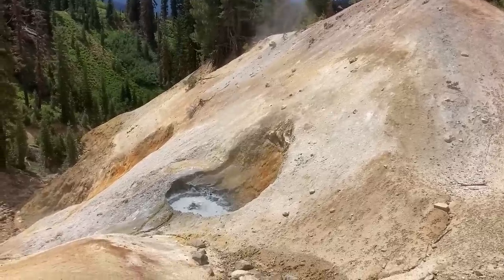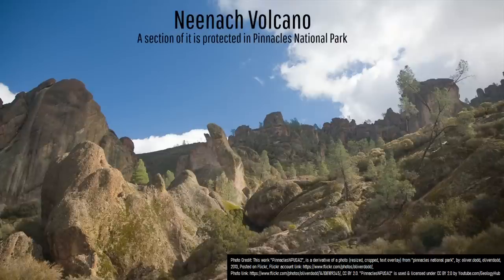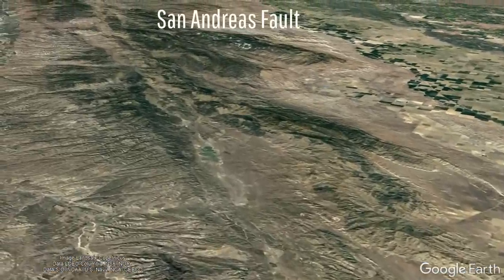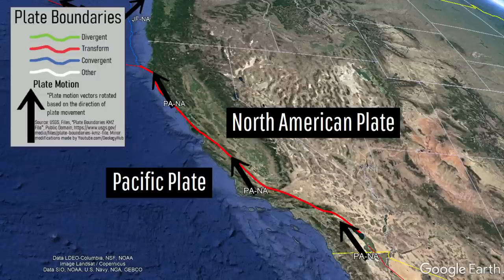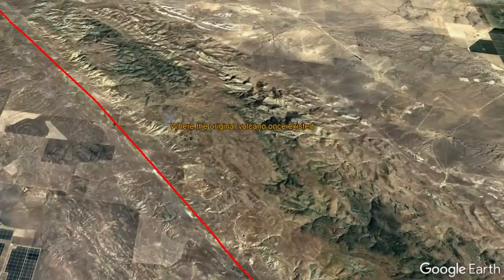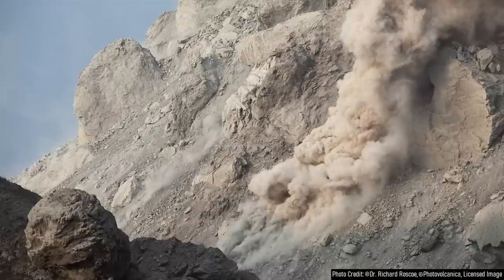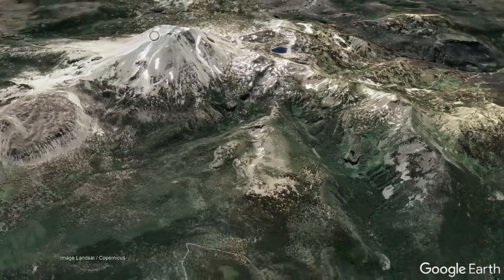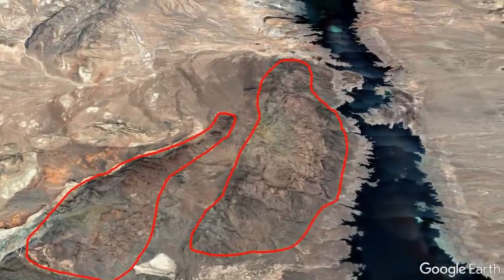The California Volcano Which Split in 2 & Moved 200 Miles Apart; The Neenach Volcano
California has a fascinating geologic oddity which is showcased in Pinnacles National Park. There, is the northern half of a once whole volcano which was split in two and ended up 195 miles north of its other half. This occurred at the Neenach Volcano which is long extinct, and whose other half can be found 25 miles west of the city of Lancaster. This video discusses this oddity and how it involves the San Andreas fault.

Thumbnail Photo Credit: This work "PinnaclesNPUSA4", is a derivative of a photo (resized, cropped, text overlay) from "Pinnacles National Park", by: Daniel Hartwig, dwhartwig, 2017, Posted on Flickr, Flickr account CC BY 2.0. "PinnaclesNPUSA4" is used & licensed under CC BY 2.0 by Youtube.com/GeologyHub. This image was then overlaid with text and GeologyHub made graphics.

Sources/Citations:
[1] U.S. Geological Survey
[2] National Parks Service
[3] The Google Earth KMZ file used in this video used to show a specific rock unit in the Geologic Map of California was downloaded from: U.S. Geological Survey, California geologic map data,

0:00 California's Volcanoes
0:21 A Long Extinct Volcano, Split in Half
1:09 Fault Lines
2:14 Volcano Growth & Rhyolite
3:50 Conclusion